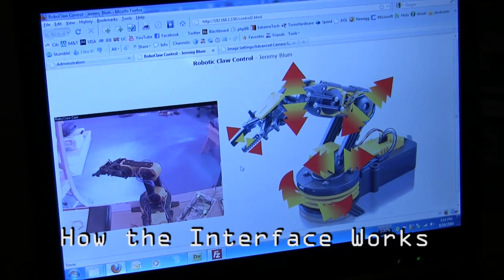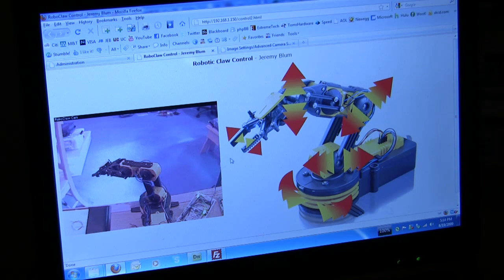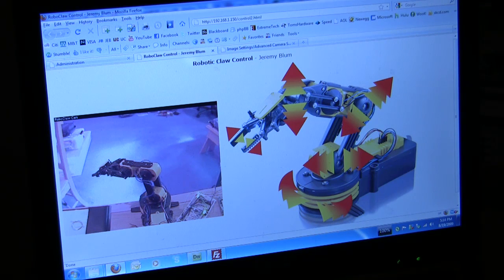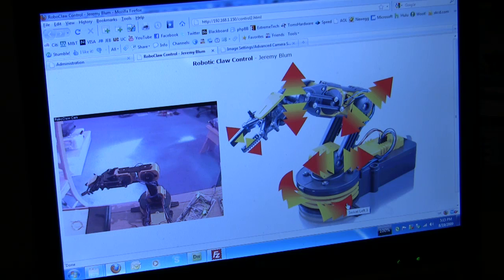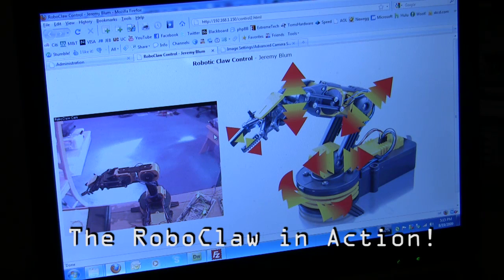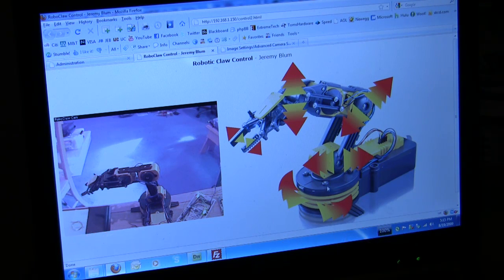Web-Controlled RoboClaw v1 (Walk-through and Demo)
This is a walk-through and demonstration of my internet-controlled robotic claw.